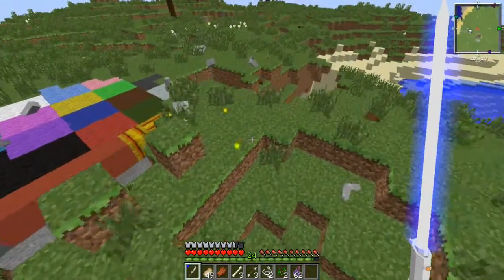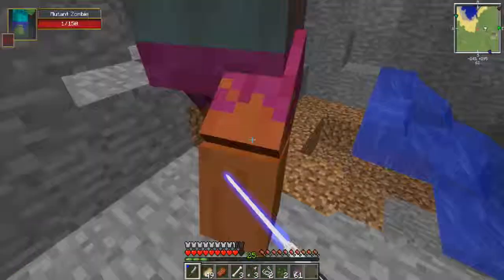mod review light saber vs mutant creatures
I will likely have forgotten about this, but I made this last year.
Hopefully nothing happens where you all can still see it.